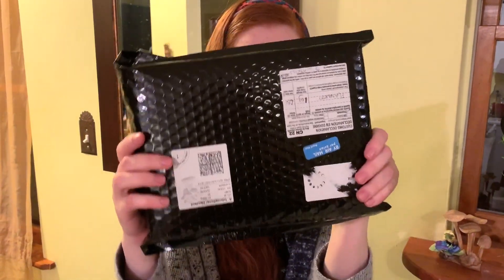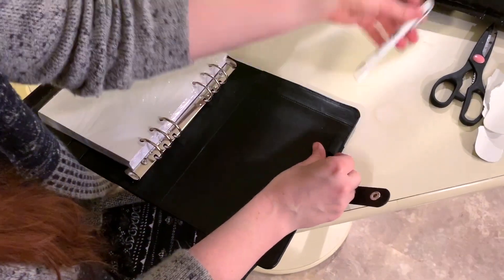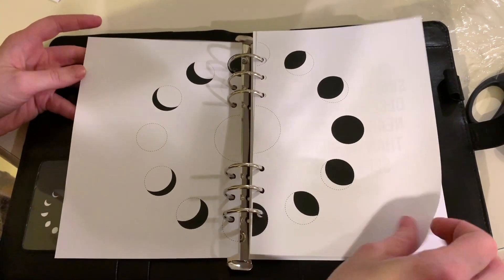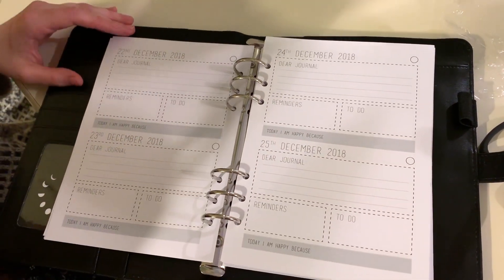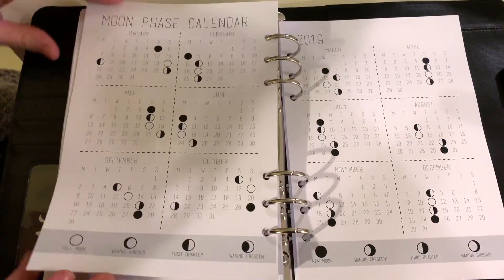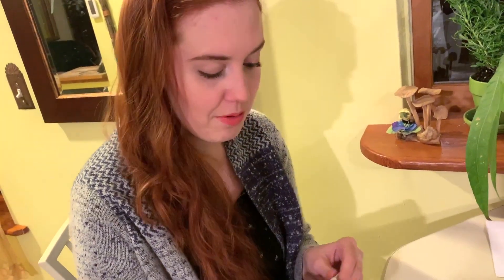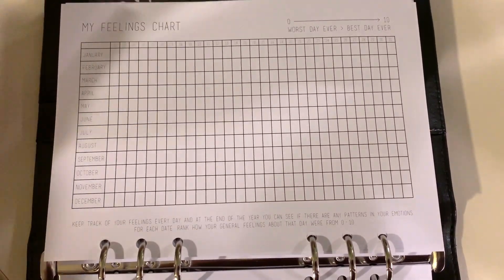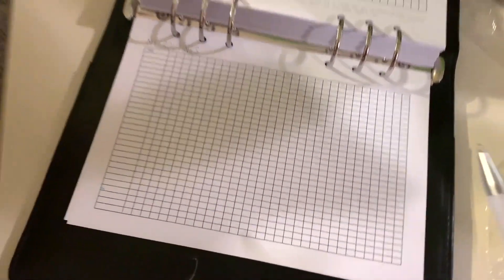The Witches' Planner - Unboxing and Review